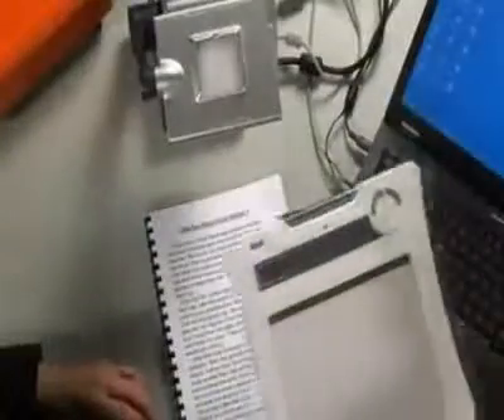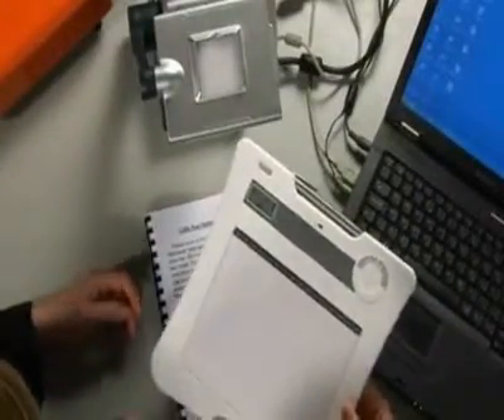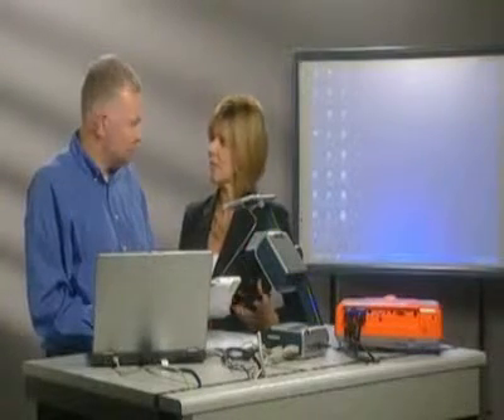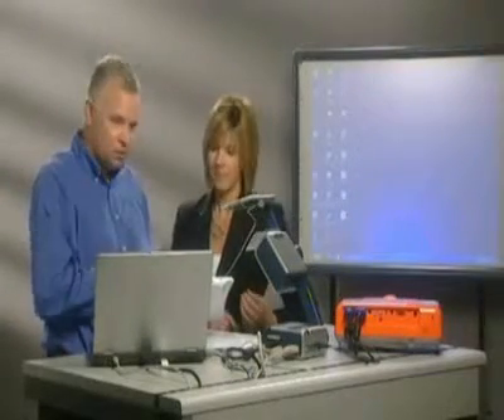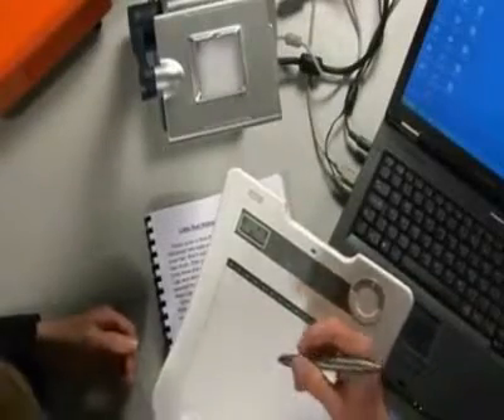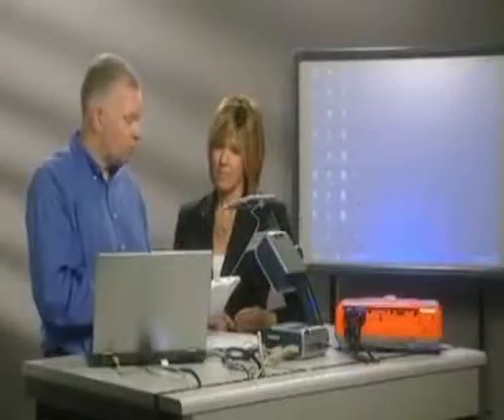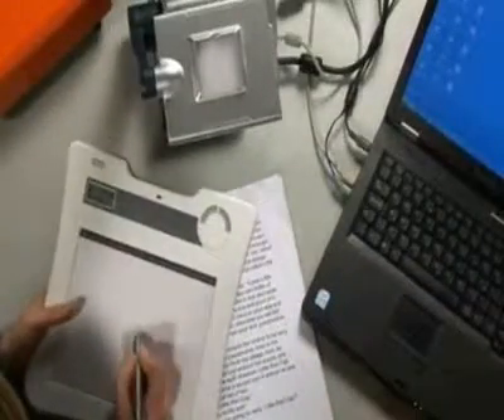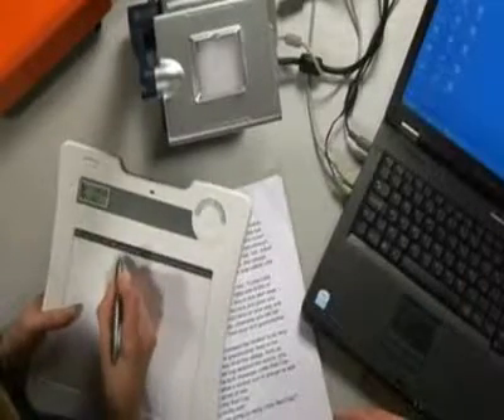Genee Slate Graphic Pads, Drawing Tablets Demo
Genee Slate is a multifunctional graphic tablet which is being widely used to enhance presentations and learning sessions.